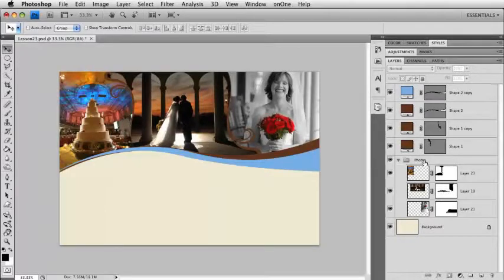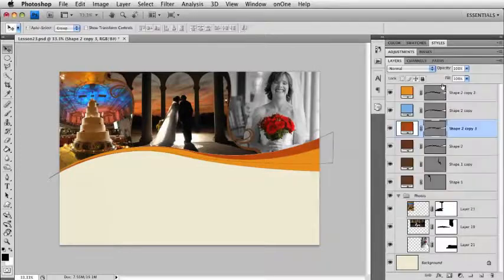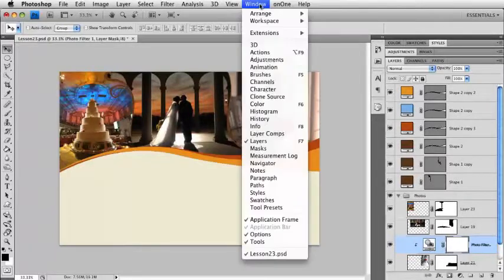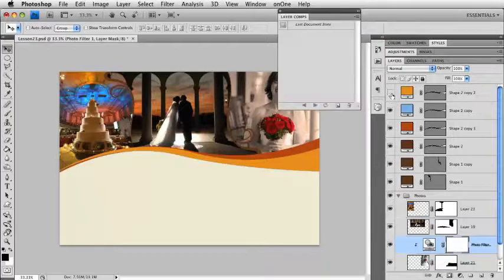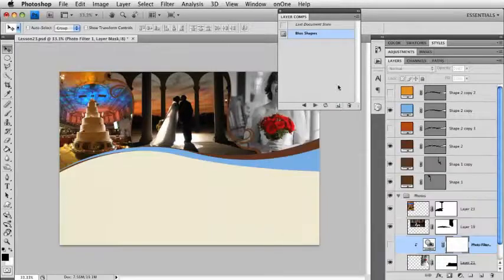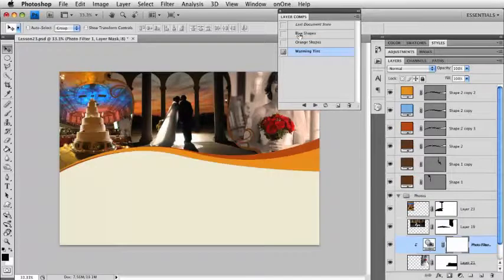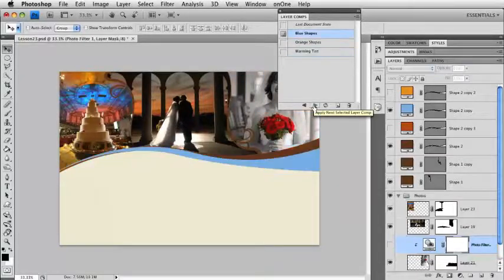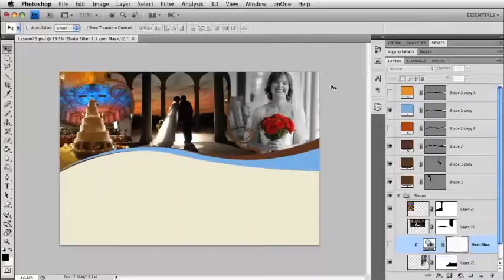26 Saving Versions in Layer Comps.mov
26 Saving Versions in Layer Comps.mov